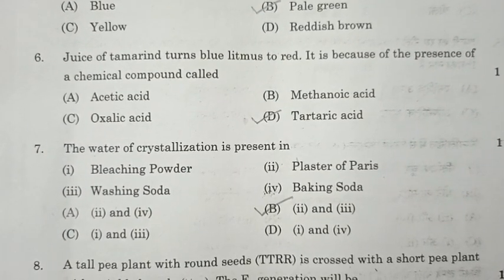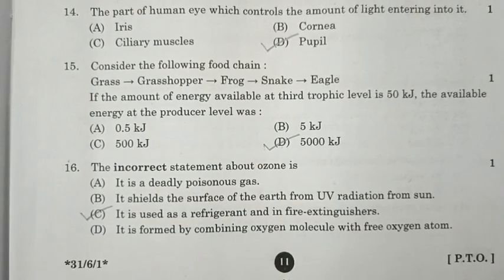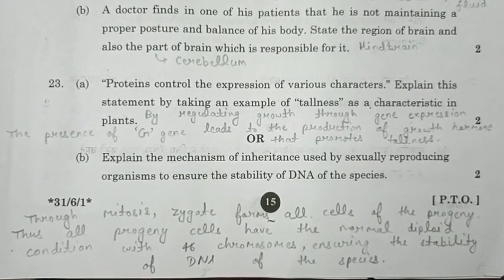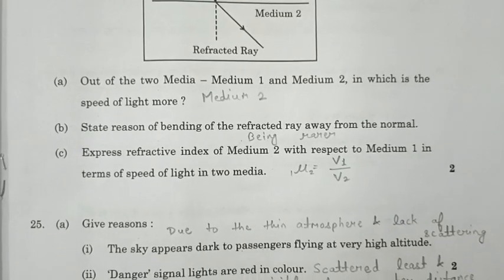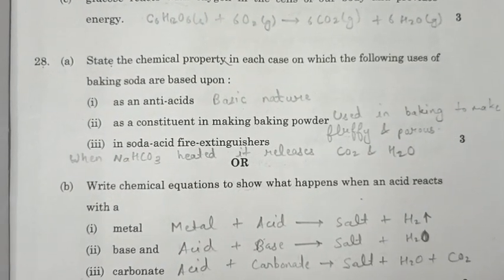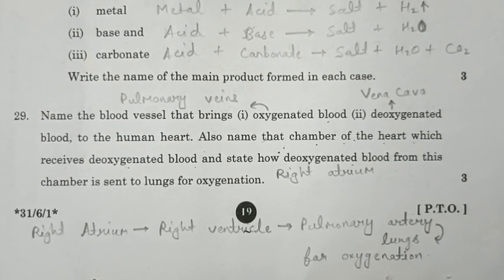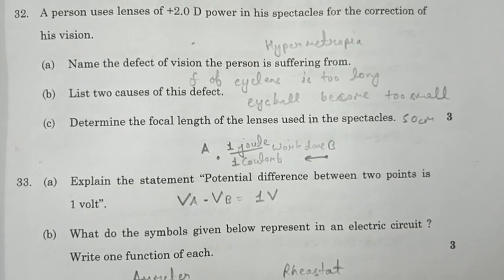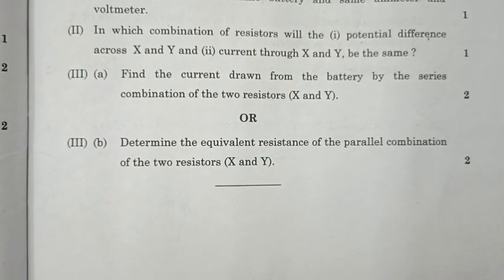CLASS 10 SCIENCE ANSWER KEY 2025 | PAPER DISCUSSION SET 1,2,3 SCIENCE PAPER CODE 31/6/1